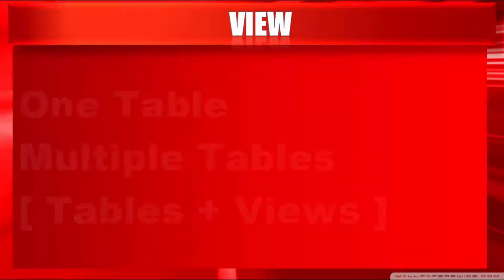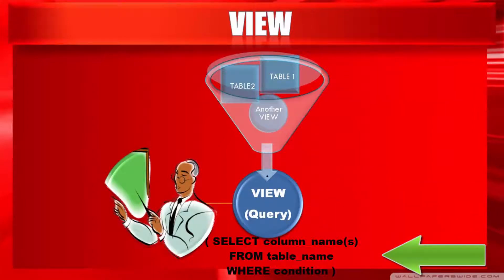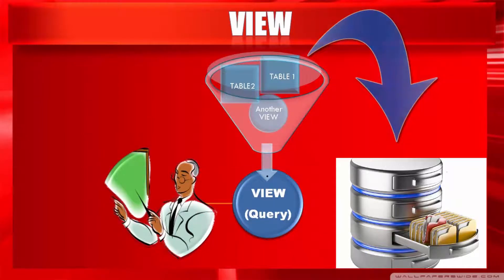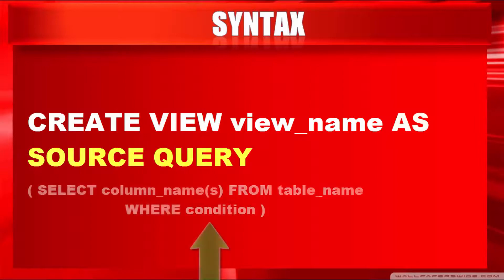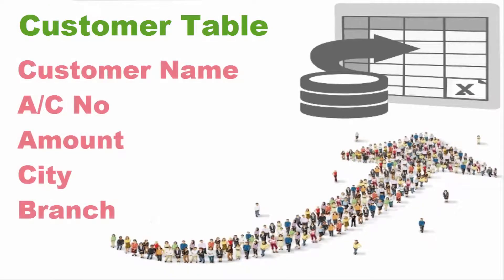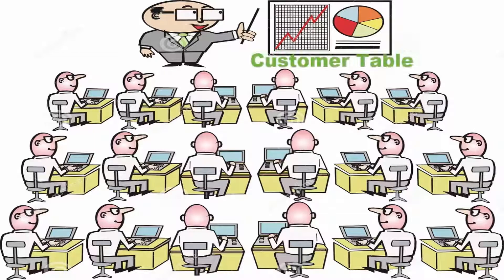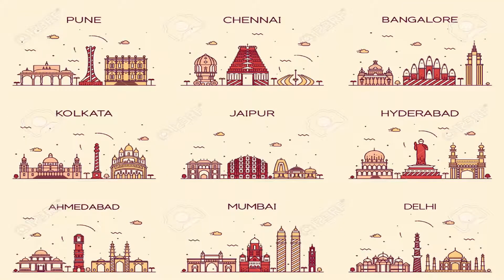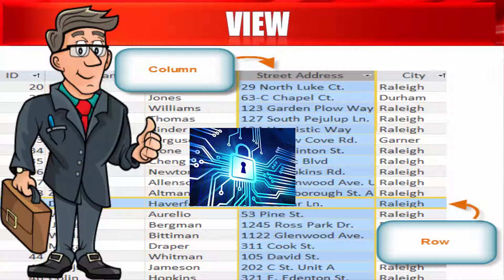What is View in PL SQL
What is a View  What are the Advantages of Views.